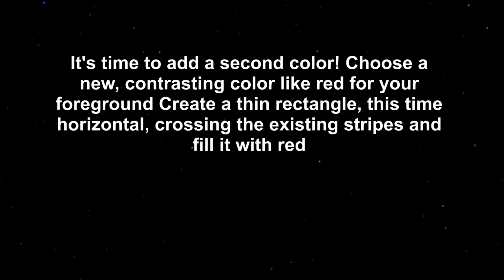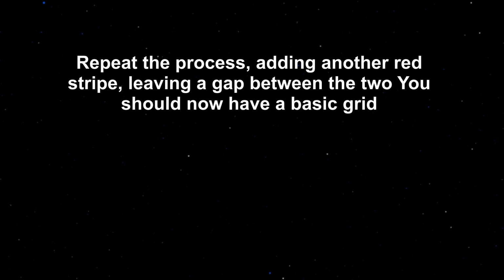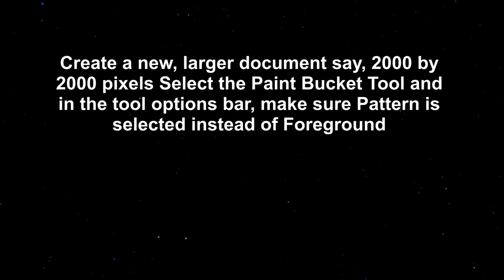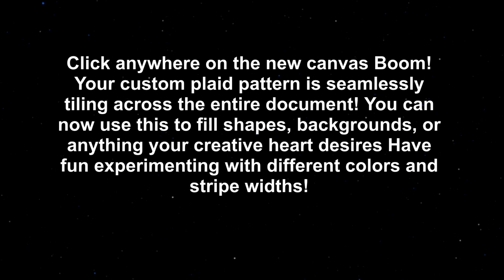How to Make Plaid Pattern in Photoshop - KevinHowTo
How to Make Plaid Pattern in Photoshop guides you through the steps to create a traditional plaid pattern in Photoshop, providing a foundation for various design applications like textiles, backgrounds, and digital art.

00:00 Intro
00:07 New Document
00:14 Choose Primary Color
00:21 Draw Horizontal Rectangle
00:27 Fill Rectangle
00:31 Second Horizontal Rectangle
00:37 Rotate Canvas
00:43 Add Second Color
00:49 Repeat Process
00:53 Define Pattern
01:00 New Larger Document
01:07 Fill With Pattern